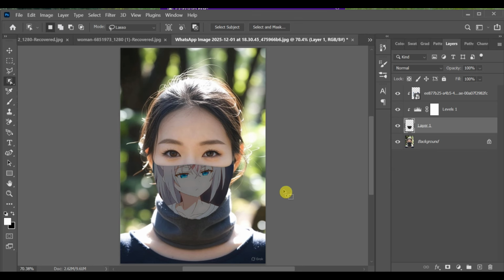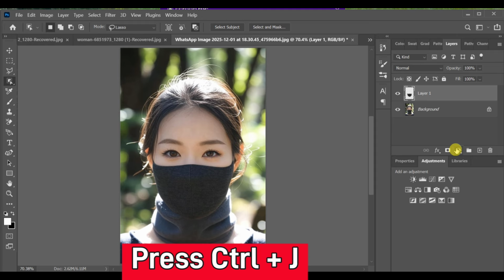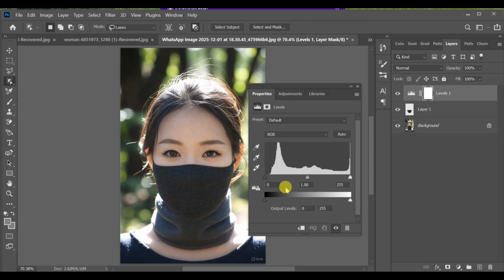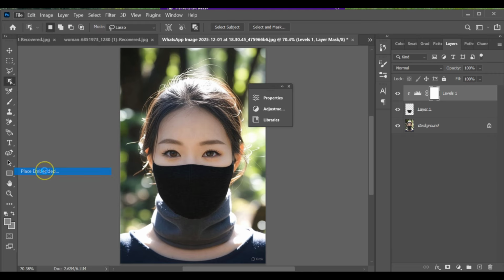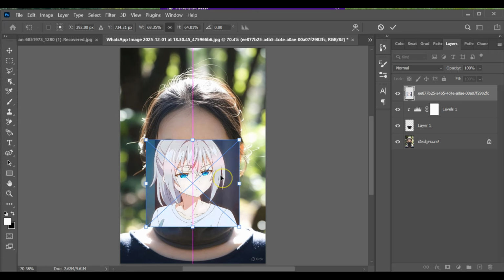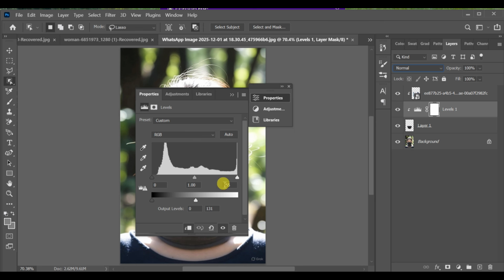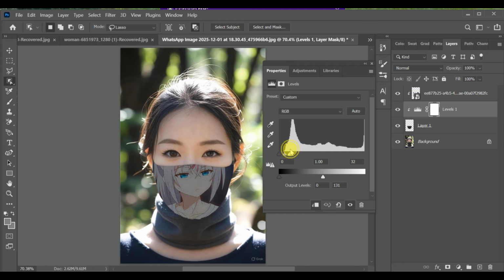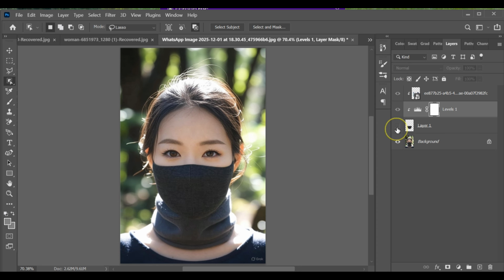PS Tutorial HD | Efecto Mockup de Máscara | Photoshop Editing | CC + BP Drop ps Netto Doch Yt